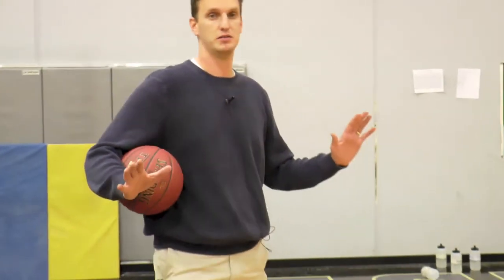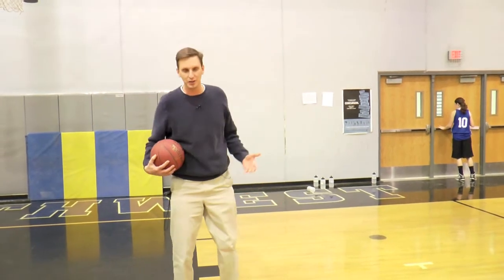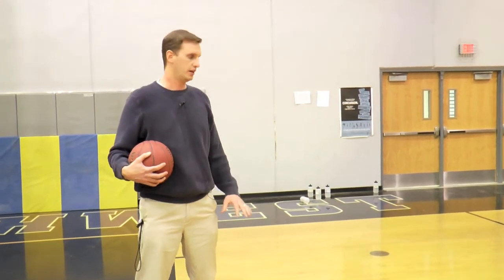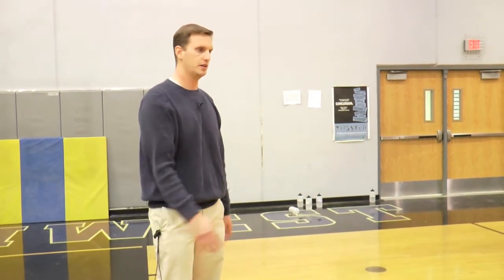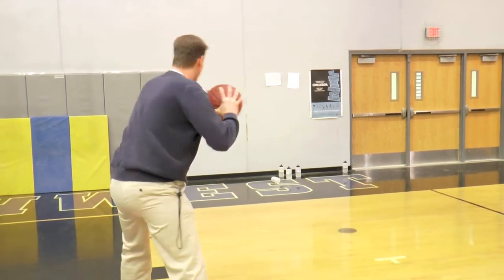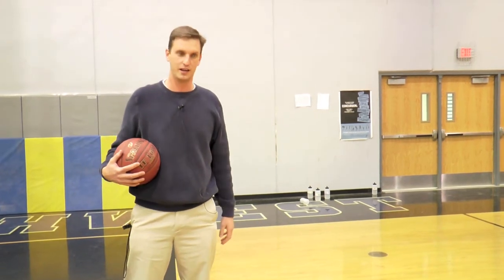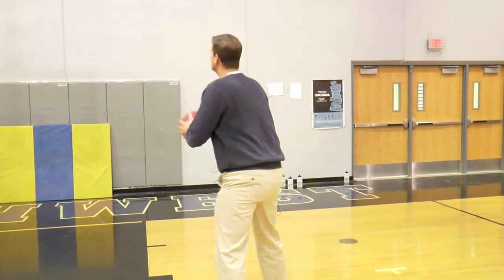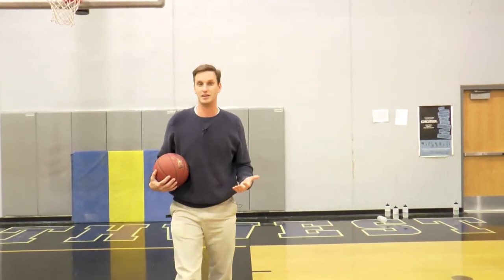Coaches Corner: Coach Branstrom